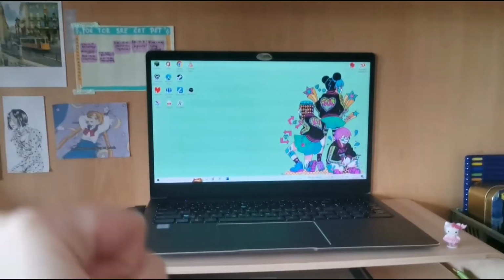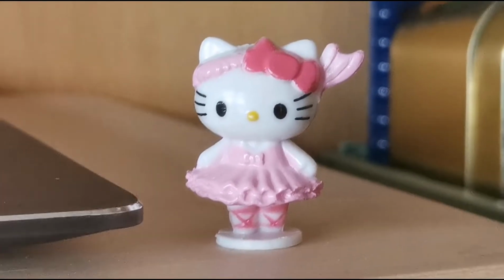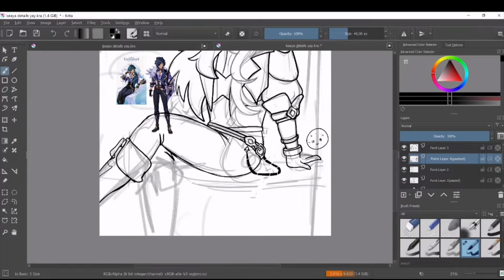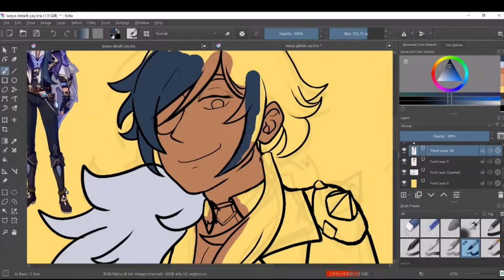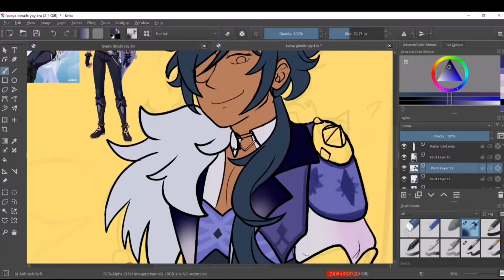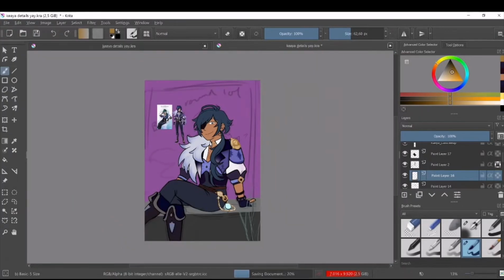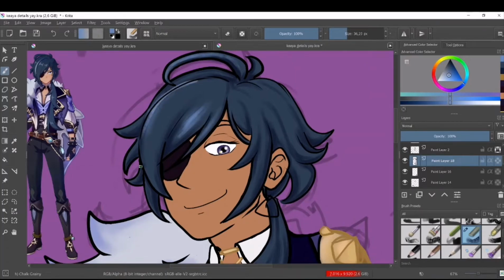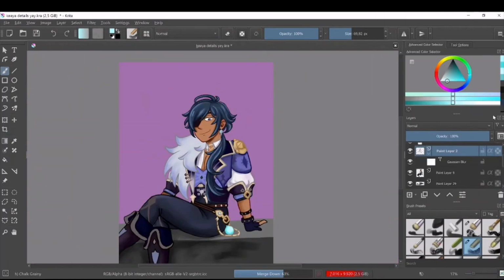Forcing myself to draw details (I tried)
I am not very good at drawing tiny details... so here I am, drawing genshin characters, who s cloathes are very detailed.
I tried. It went.